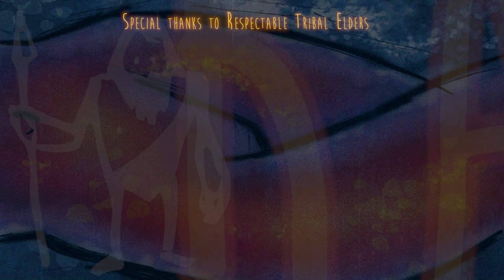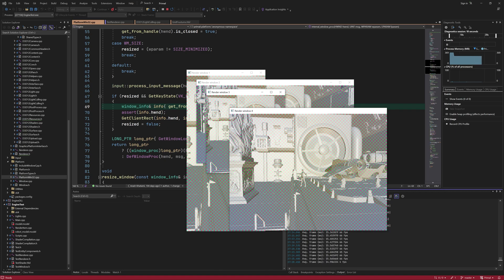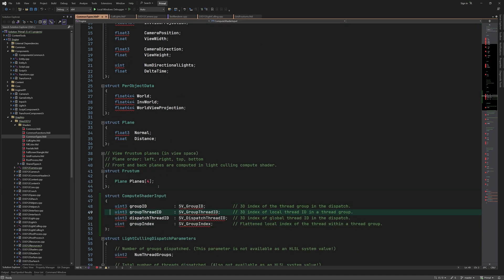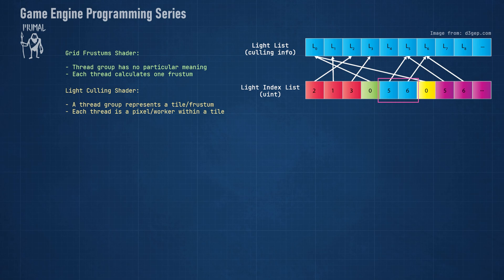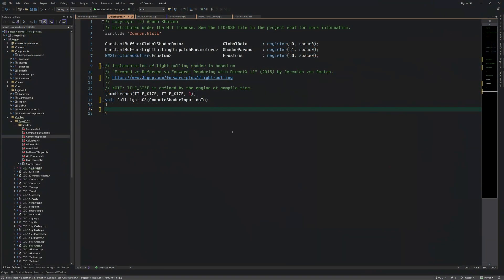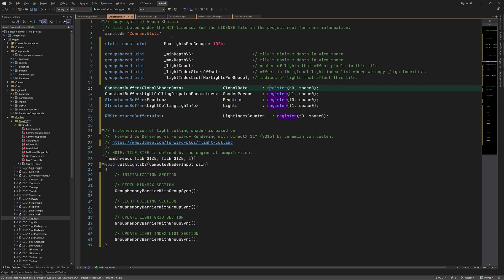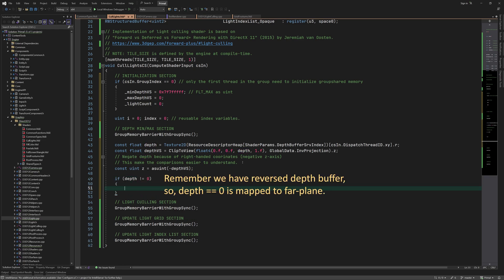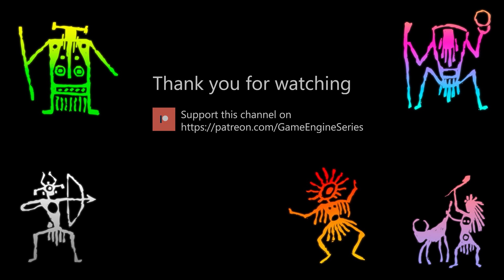Game Engine Programming 058.1 - Tile-based light culling compute shader | C++ Game Engine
In the previous episode, we wrote a compute shader that constructs a grid of frustums which we can now use for light culling. Today, we'll add a new compute shader to test whether a light intersects a frustum and if so, put the light index in an array which we can later use in the pixel shader for lighting. I'll also explain the steps we need to take, and which buffers we're going to use for light culling.
🟥(Red Episode)

💜 Big thanks to Tribal Elders:
Omar Rayyan, Von Bismarck, Falcon1911

🧡 Big thanks to Shaman patrons:
Zachary Shrout, mg, Shaun Mitchell, Neil Wang, Jan Ohlmann,  deathcat00, Talis Lincoln

00:00 - intro
00:50 - fix bugs
03:50 - add light culling compute shader
06:00 - explain light culling shader and buffers
09:46 - group-shared memory initialization and depth min/max calculation